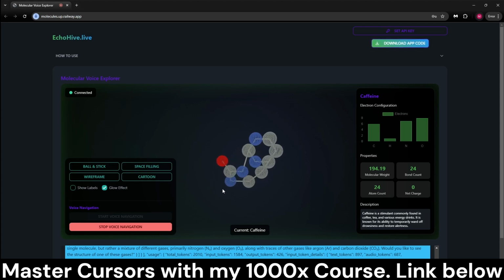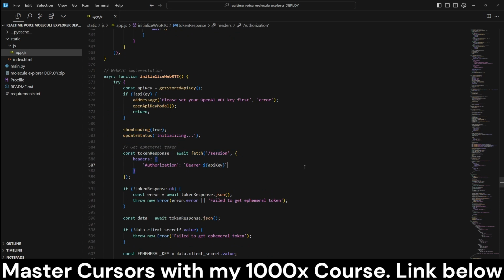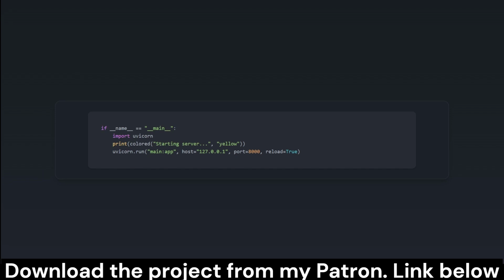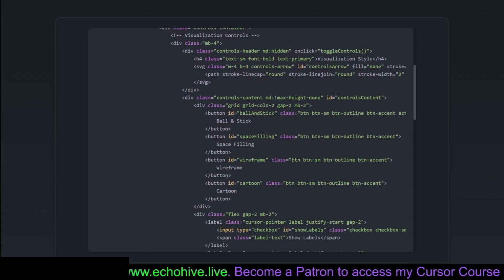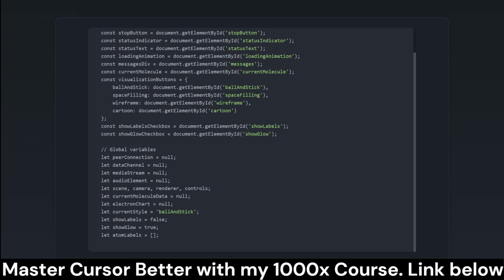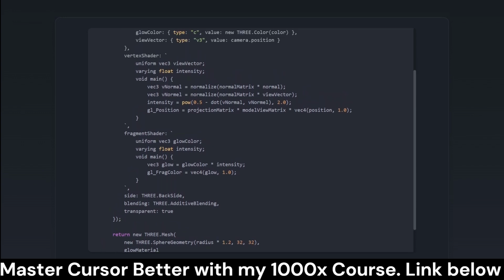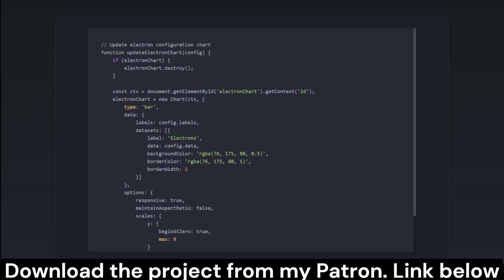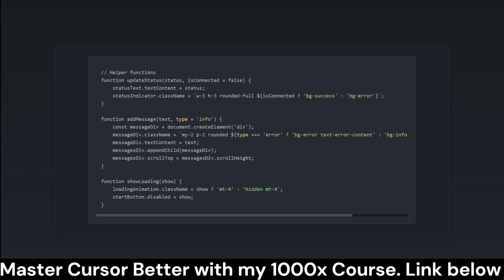Explore the world of molecules with OpenAI real-time voice and function calling 🥳